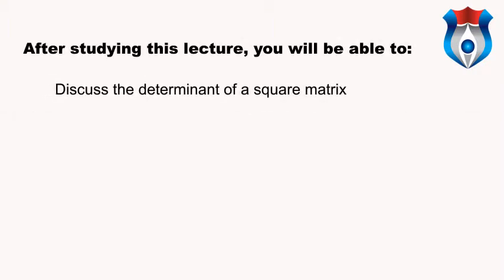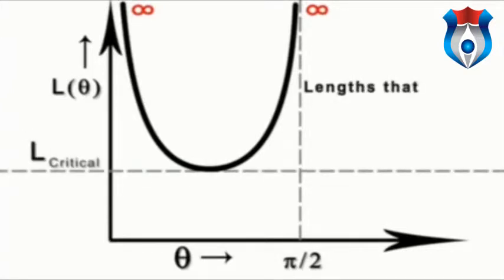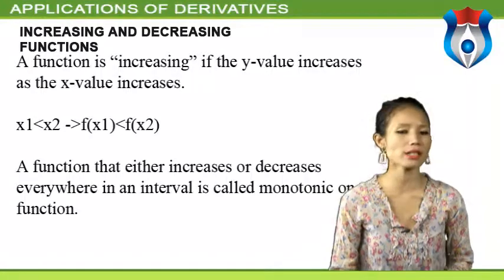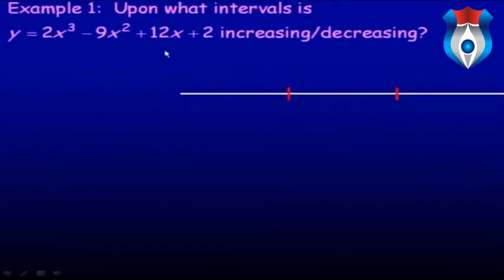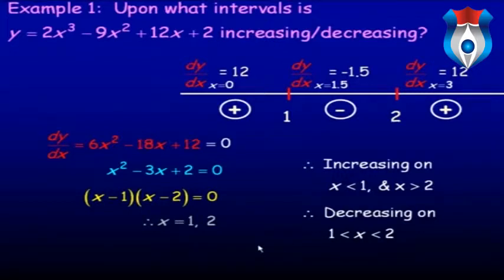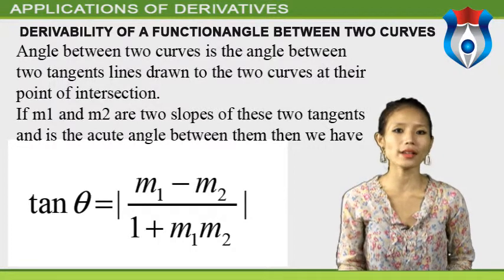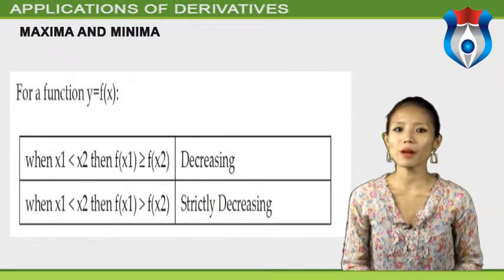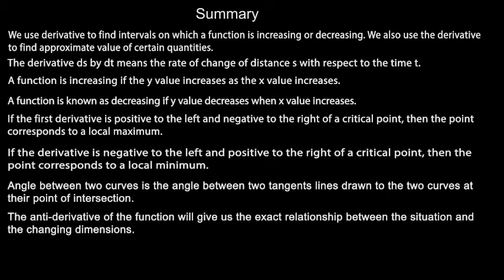Applications of Derivatives